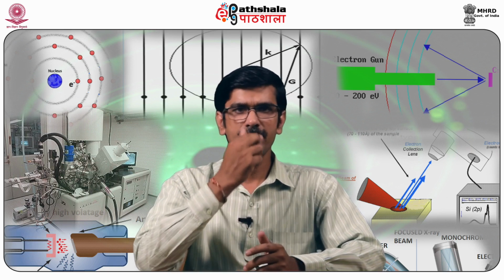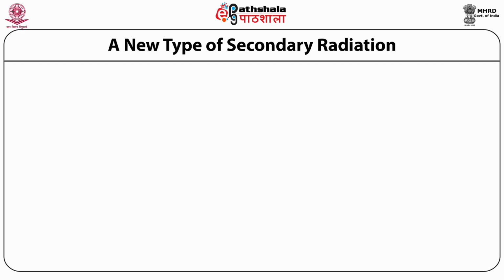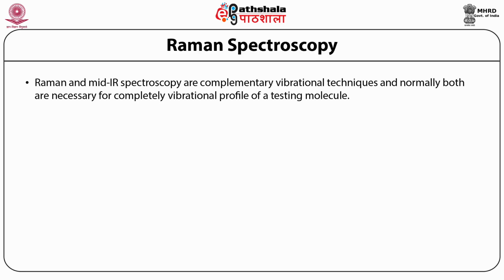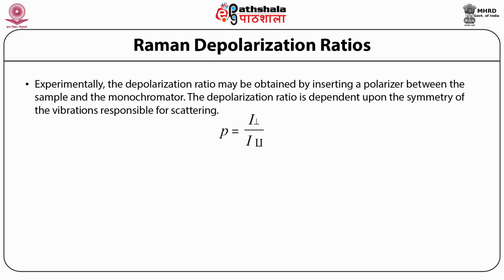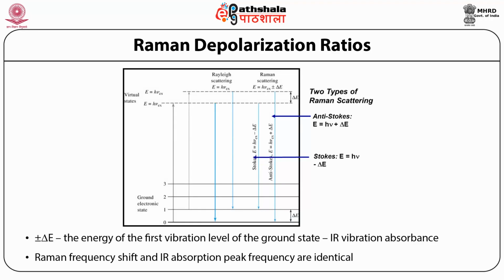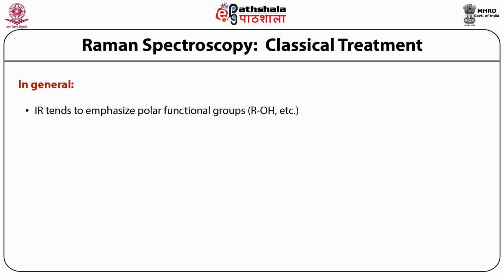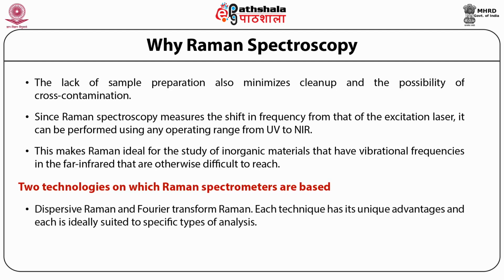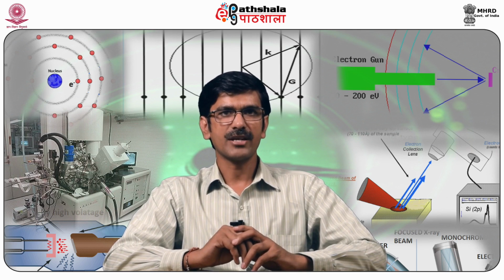M-01. Raman Spectroscopy (Introduction)